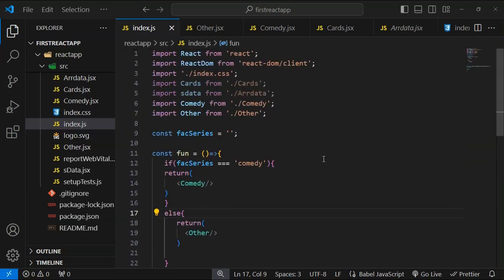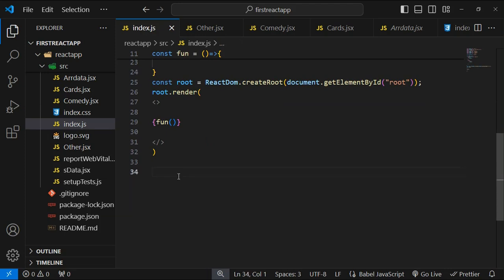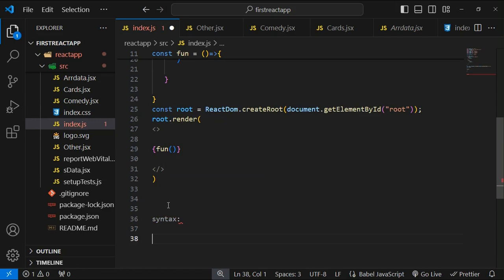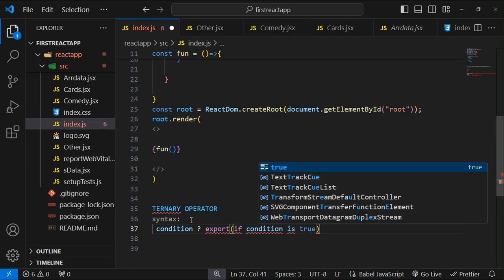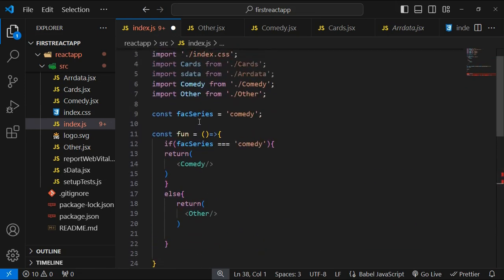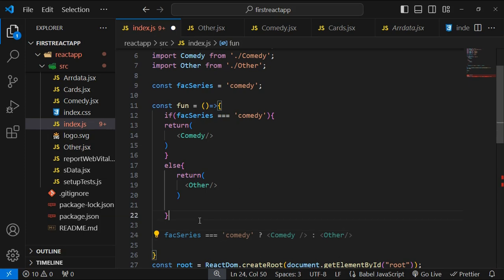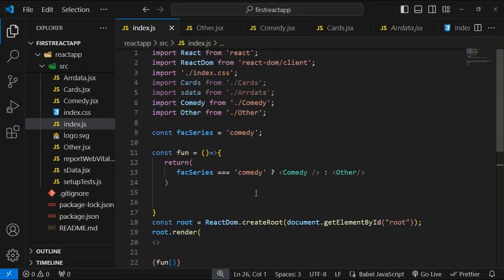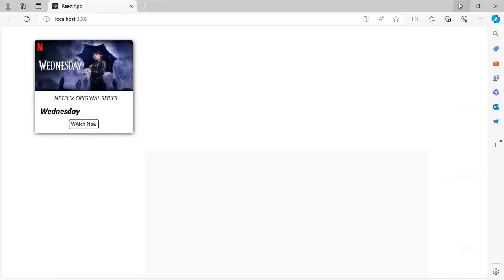Ternary Operator in JavaScript & React.js | Conditional Rendering Made Easy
How to Use the Ternary Operator in JavaScript and React.js? The ternary operator (condition ? true : false) is a concise and powerful way to write conditional logic. In this tutorial, you'll learn how to use the ternary operator for conditional rendering in React components.

🔹 In this tutorial, you will learn:
✅ What is the ternary operator, and how does it work in JavaScript?
✅ How to apply ternary conditions inside JSX
✅ Differences between if-else and ternary operator
✅ Real-world examples of conditional UI rendering in React
✅ Best practices for writing clean and efficient JSX logic

✔️ JavaScript & React beginners learning conditional expressions
✔️ Developers looking to simplify UI conditions
✔️ Anyone working on dynamic content in React projects